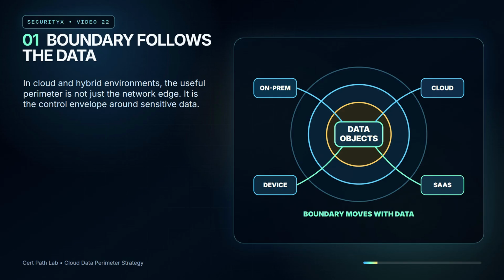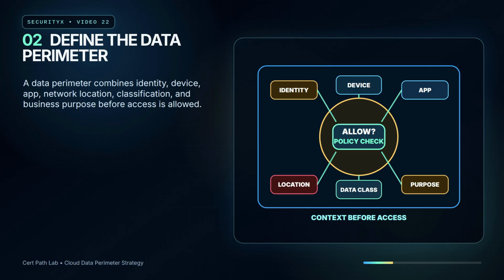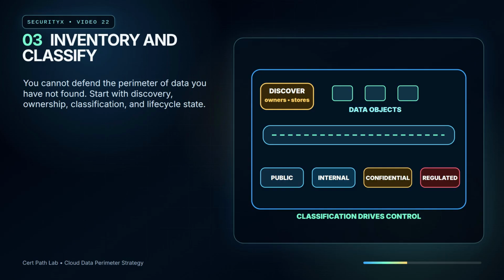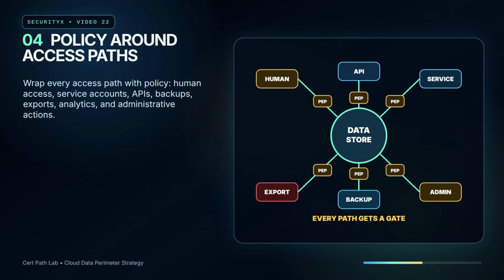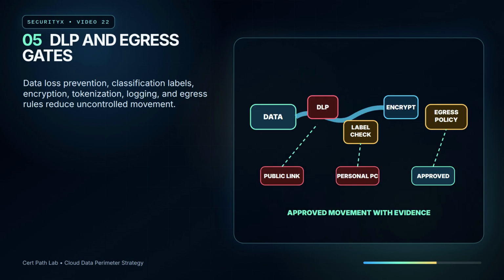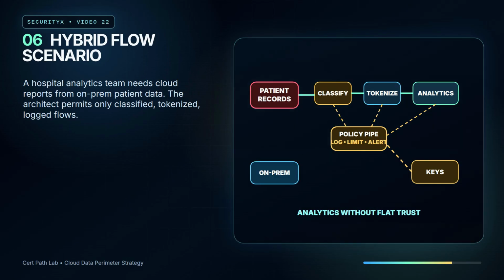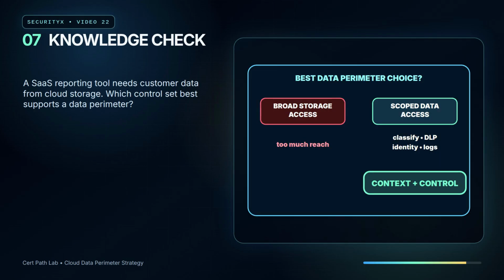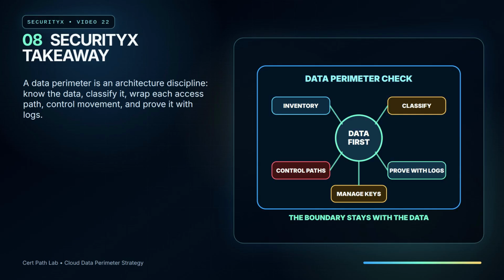Data Perimeter Strategy for Cloud and Hybrid Environments | SecurityX CAS-005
Learn how to design a data perimeter strategy for CompTIA SecurityX / CAS-005. This lesson explains how modern cloud and hybrid environments protect data across SaaS, cloud storage, on-prem systems, APIs, endpoints, and third parties by combining inventory, classification, identity context, device posture, application controls, DLP, encryption, logging, and egress governance. Includes an original hybrid data-flow scenario and knowledge check.

Chapters:
0:00 The boundary follows the data
0:35 What a data perimeter means
1:15 Inventory and classify first
2:00 Context before access
2:45 Control every access path
3:30 Hybrid flow scenario
4:20 Knowledge check
5:05 SecurityX takeaway